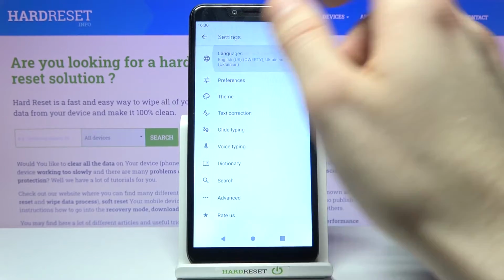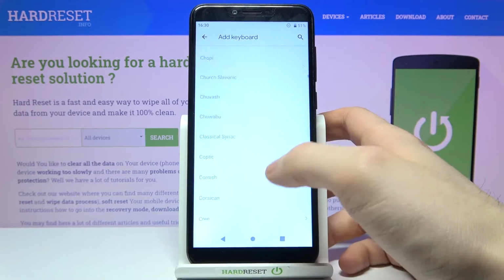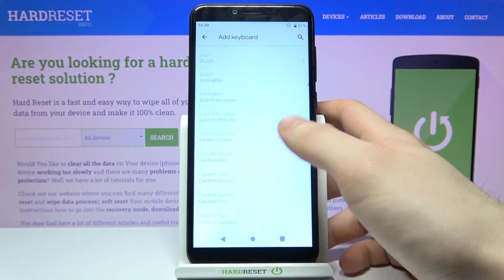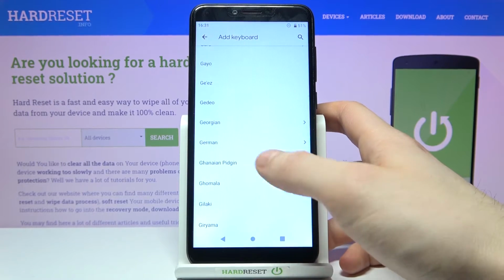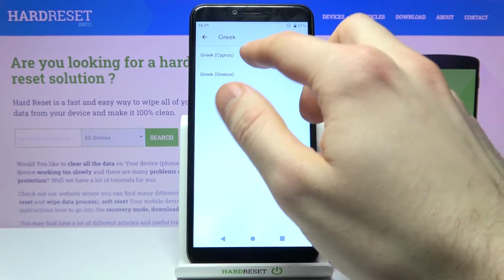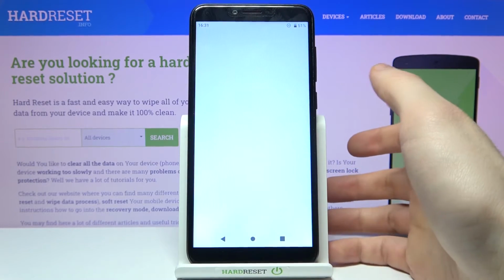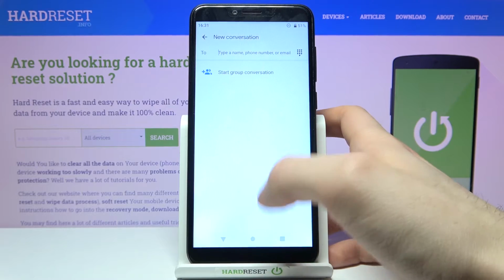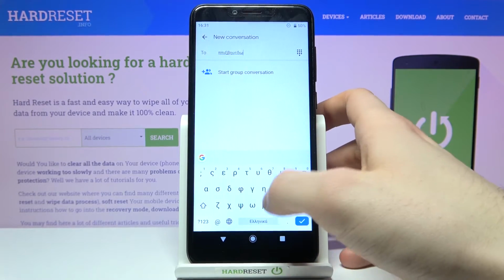How to Change Keyboard Language in VIVAX Point X503 – Switch Keyboard Language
Did you know that you can freely change the keyboard language on the VIVAX Point X503? Find out where the keyboard settings are located on the VIVAX device and successfully change the default keyboard language. If you write texts in more than one language, you should definitely know how to change the keyboard language to be able to use special characters.